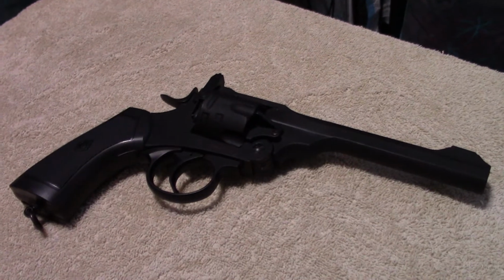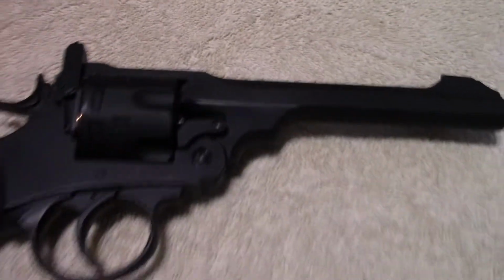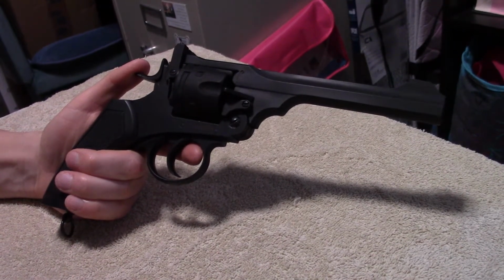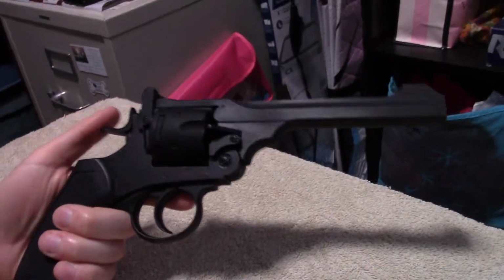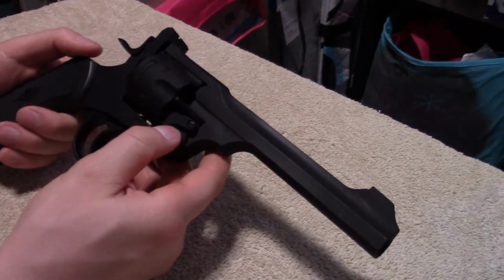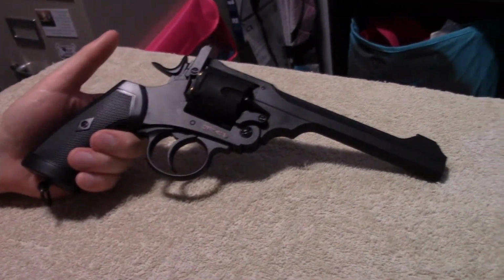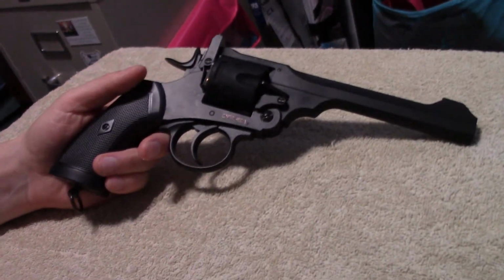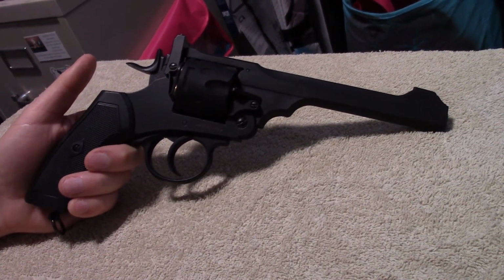Indiana Jones Props: Webley Revolver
This is a quick review of the Webley revolver prop that I got for my next fan film.